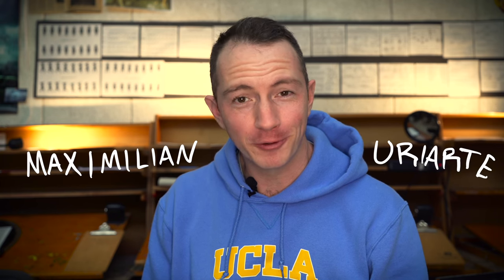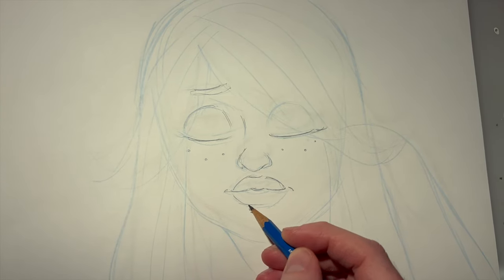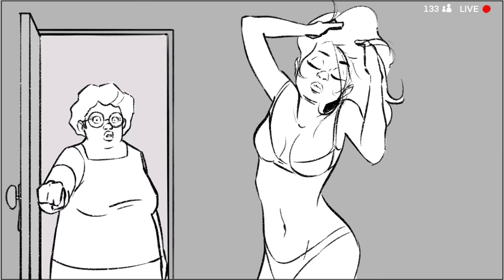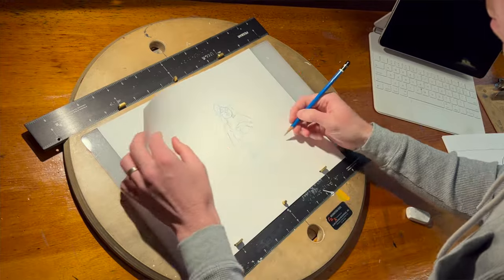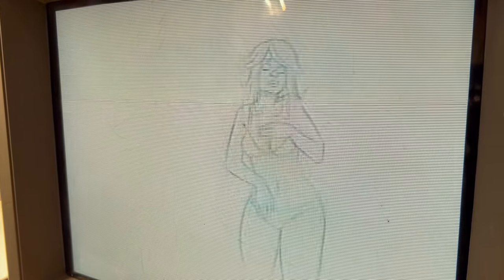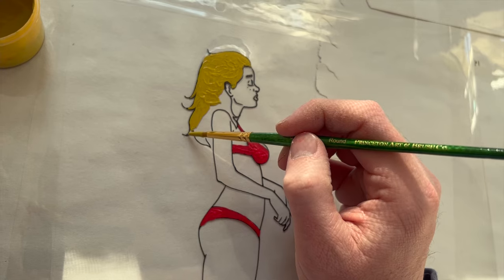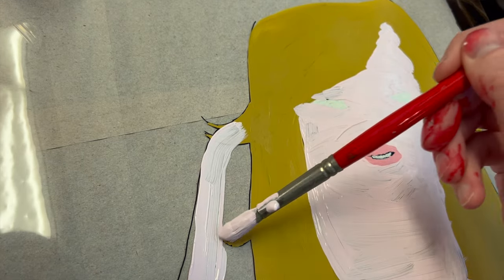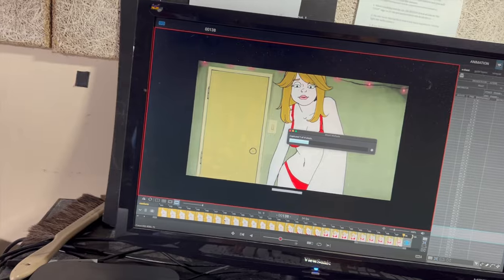Using Animation Cells at the Animation Workshop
At the UCLA Animation Workshop, we had to do a 15-second hand-crafted animation that needed to be shot on camera. I chose to do mine with animation cels, which was a first for me and a learning experience.

The cel-painting process is a forgotten art form and quite challenging. The final product is a little rough around the edges, but it was a lot of fun to learn the process.